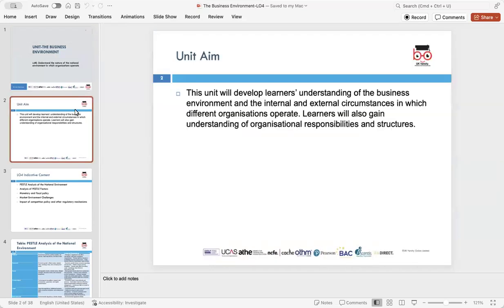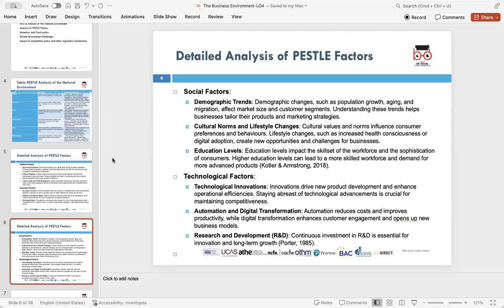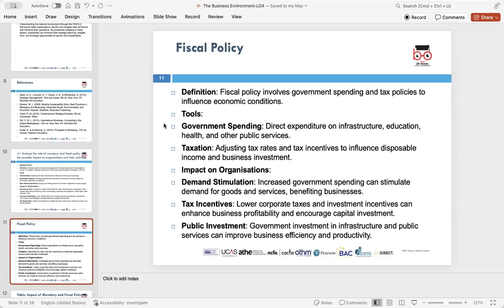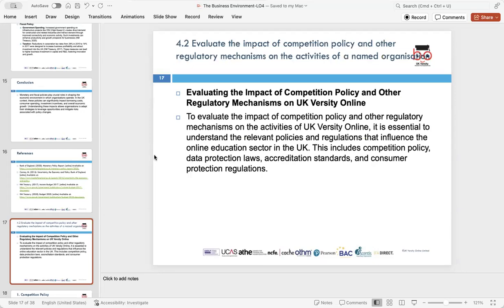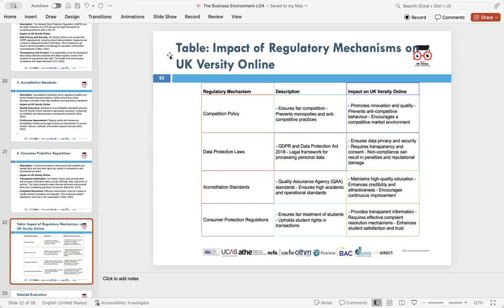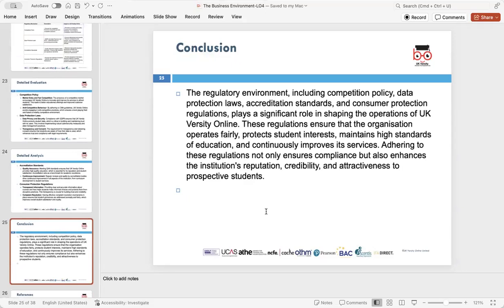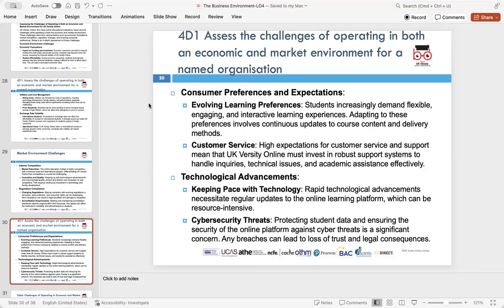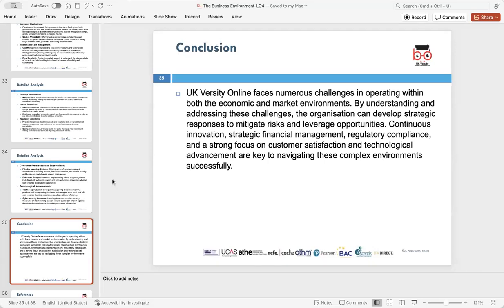ATHE L4 Ext. DiB-Unit- The Business Environment–LO4-(YG)